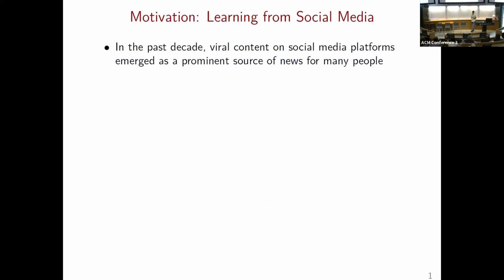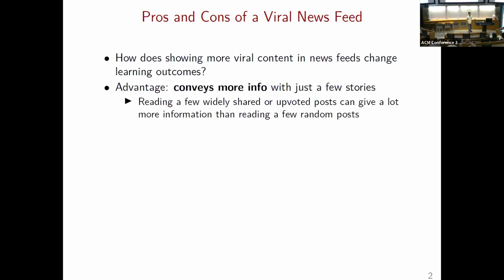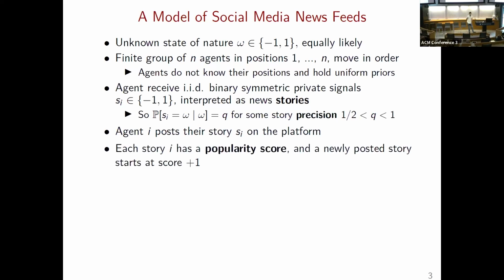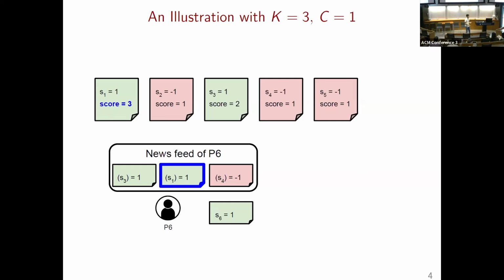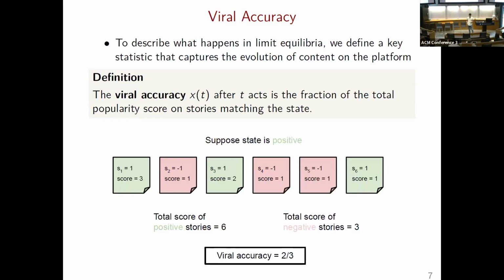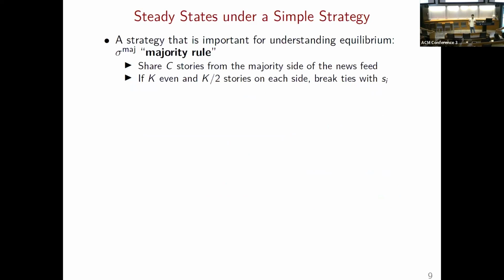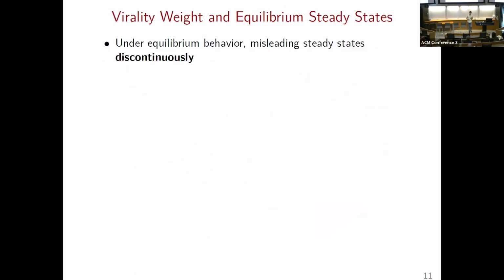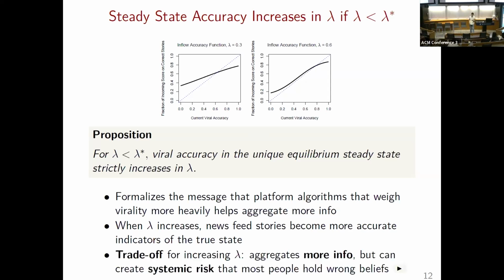EC'24: Learning from Viral Content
Title: Learning from Viral Content
Authors: Krishna Dasaratha, Kevin He
Speaker: Krishna Dasaratha
Session: B: Social Learning